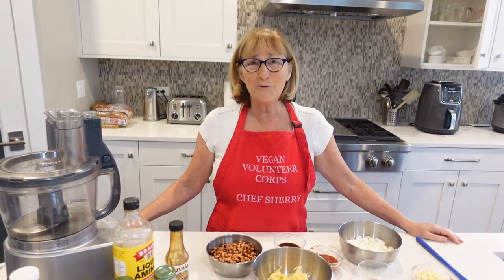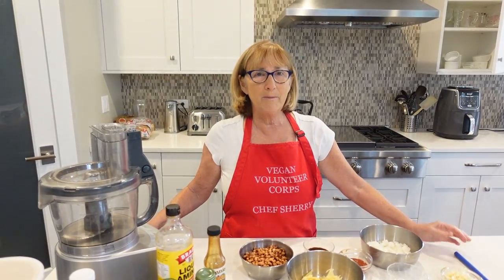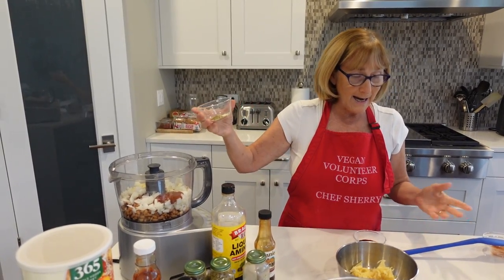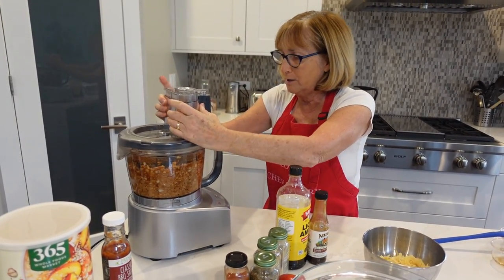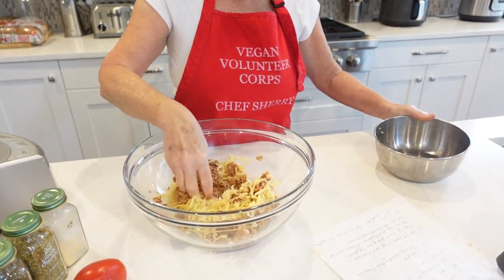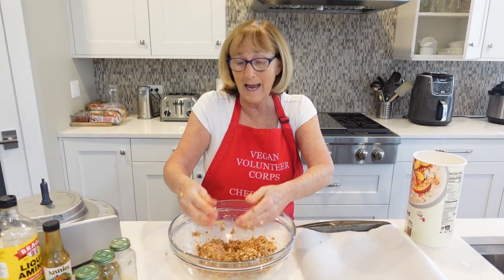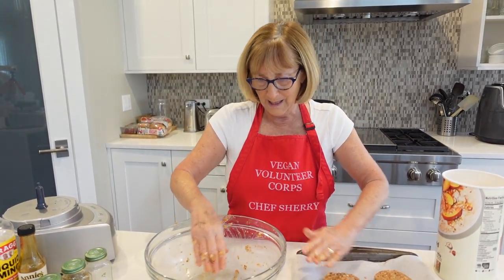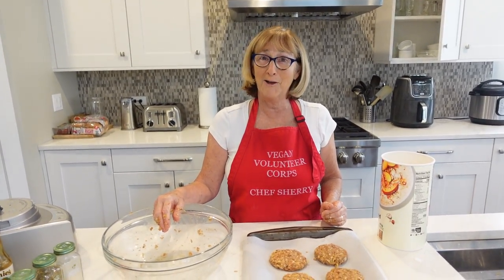BBQ BLACK-EYED PEA BURGERS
Recipe:
Ingredients:
1 can black-eyed peas, rinsed and drained
1 onion, finely diced
4 cloves garlic, minced
¼ cup BBQ sauce
2 tablespoons Bragg Liquid Aminos
1 tablespoon vegan Worcestershire sauce
½ teaspoon thyme
½ teaspoon smoked paprika
½ teaspoon oregano
¼ teaspoon onion powder
½ cups rolled oats or panko bread crumbs
1 small white potato, peeled, grated and water squeezed out of potatoes
Directions:
1. Preheat oven to 375 degrees Fahrenheit
2. Line baking sheet with parchment paper
3. Place all ingredients except for the rolled oats or panko break crumbs and grated potato into a food processor.  Pulse a few times to break up the black-eyed peas (do not puree), and transfer to a large bowl.
4.  Add the rolled oats or panko bread crumbs and grated potato to the mixture and shape into burger patties.
5. Refrigerate at least 15 minutes before baking (or freeze to bake later)
6. Bake for 25-35 minutes.
7. Top with your favorites like lettuce, tomato, onion, etc. and put into oil free hamburger bun or lettuce wrap.